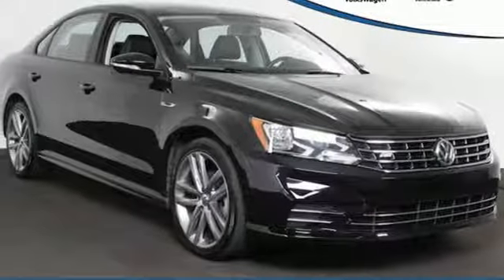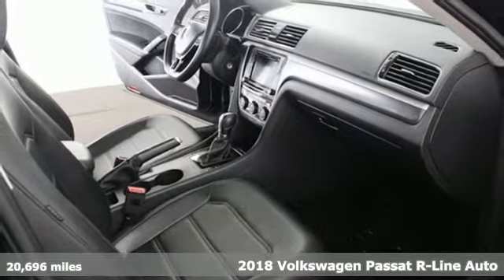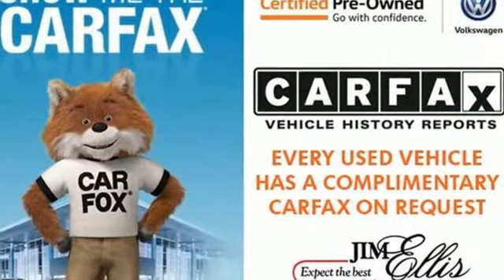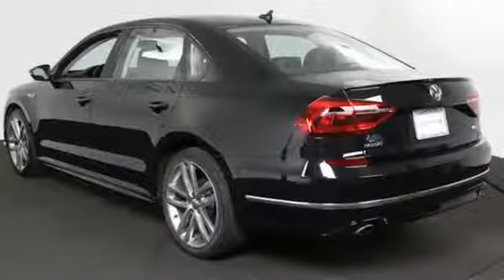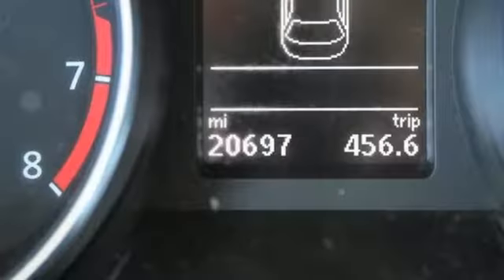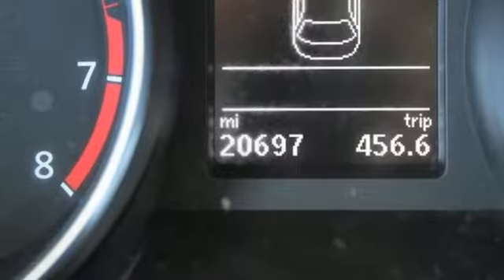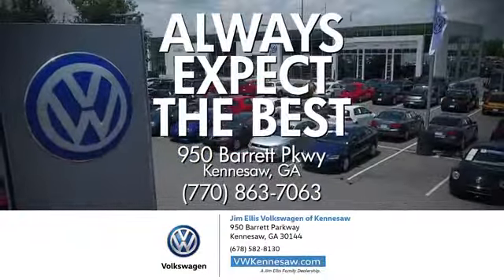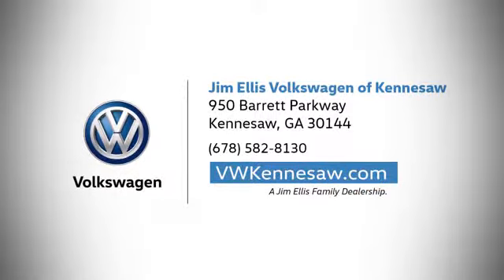2018 Volkswagen Passat Kennesaw GA Atlanta, GA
Year: 2018
Make: Volkswagen
Model: Passat
Trim: 2.0T R-Line
Engine: 2.0L TSI
Transmission: 6-Speed Automatic with Tiptronic
Color: Black
Interior: Moonrock Gray
Mileage: 20696
Stock #: KP4750
VIN: 1VWAA7A33JC005287

Address:
950 Barrett Lakes Boulevard